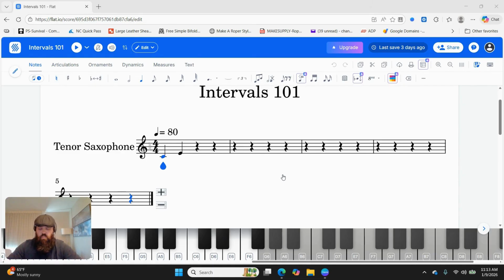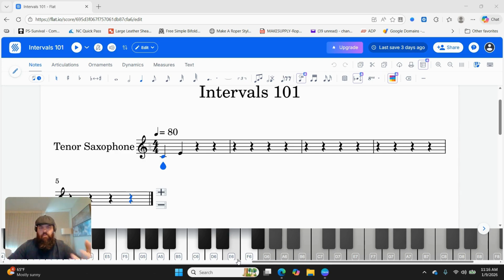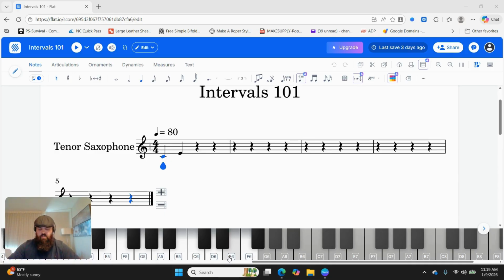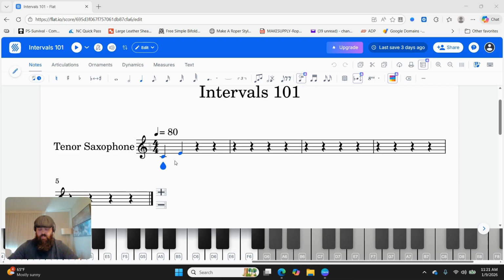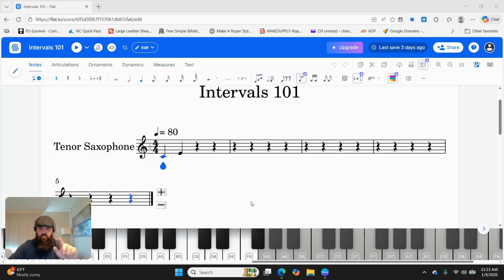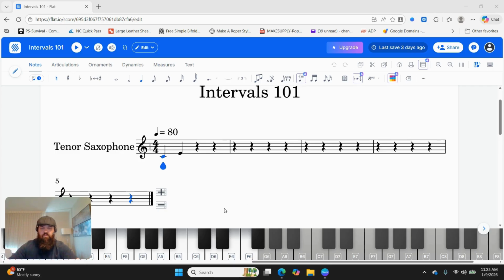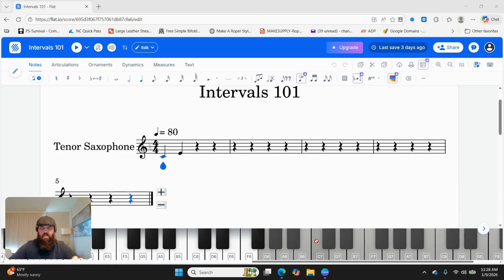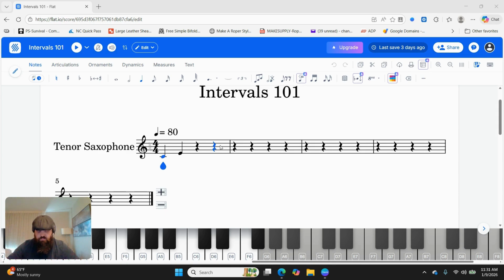Intervals 101 Down and Dirty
This is a quick down and dirty view of how to identify musical intervals. Intervals being the very building blocks of music it is important to master the understanding of this concept. In the video I show you a quick way to understand these without overcomplicated academic terms and ideas.